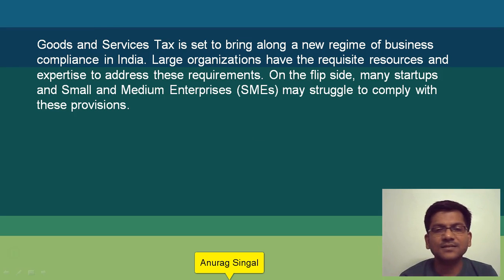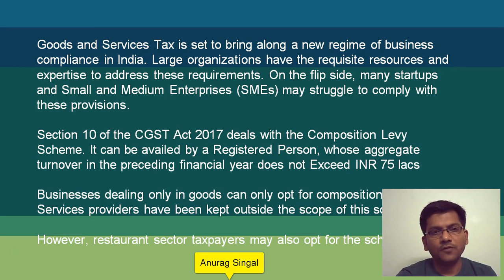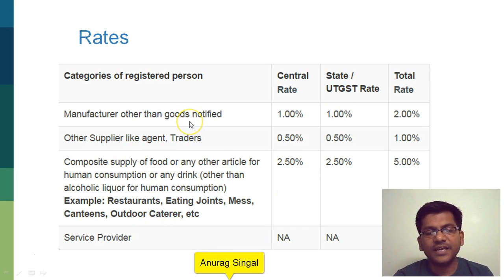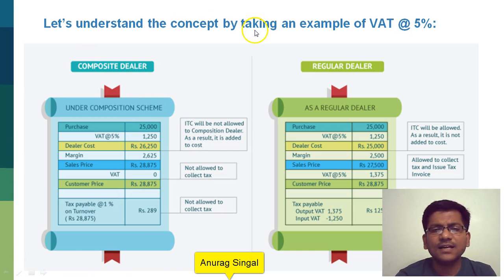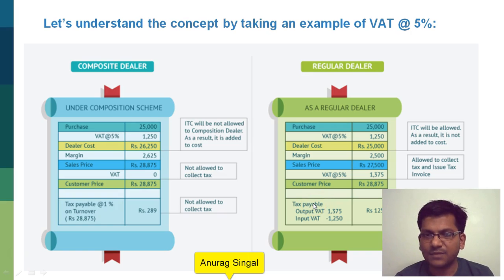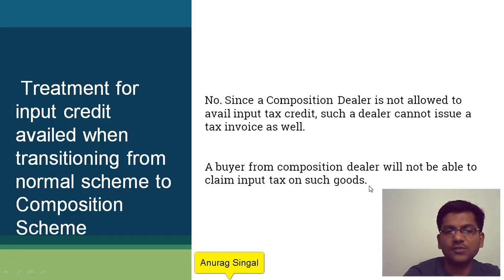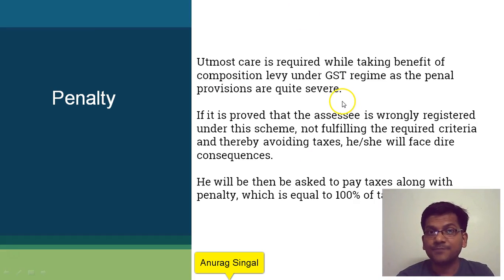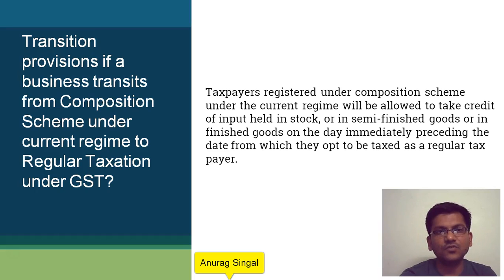Composition Scheme under GST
GST में Composition Scheme क्या हैं? ||

छोटे व्यापारियों के लिए GST में Composition Scheme क्या है ?

What is Composition Scheme in GST